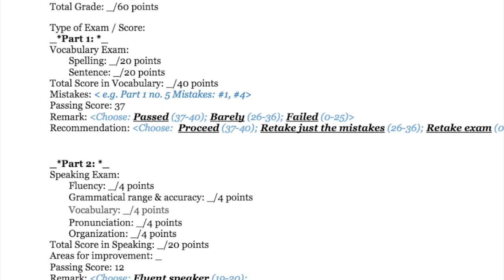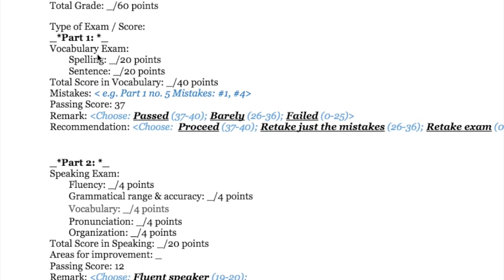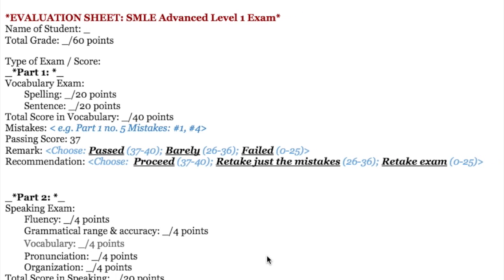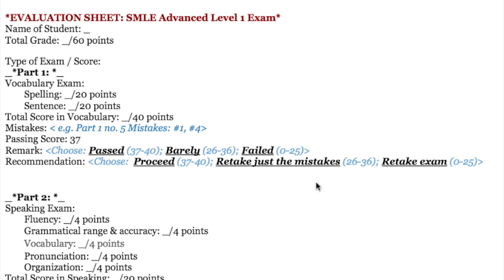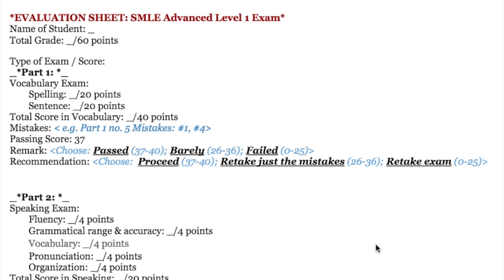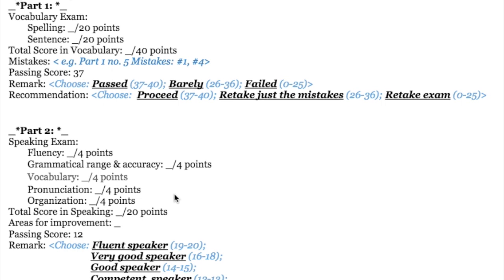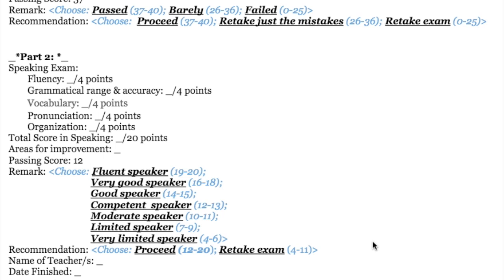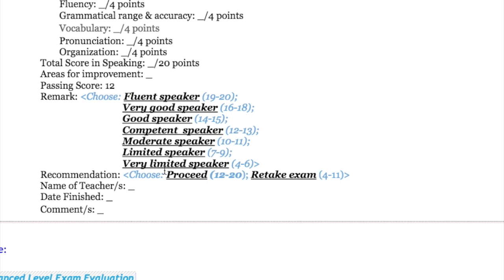SMLE Advanced Exam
How to use the Evaluation Sheet